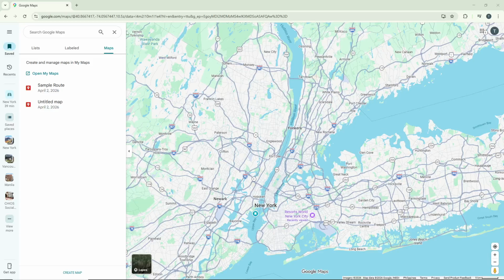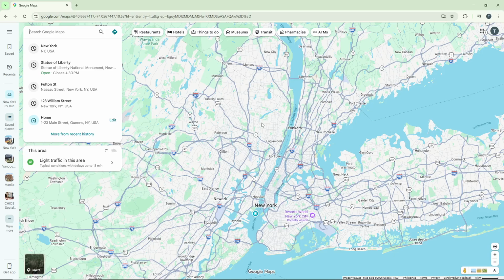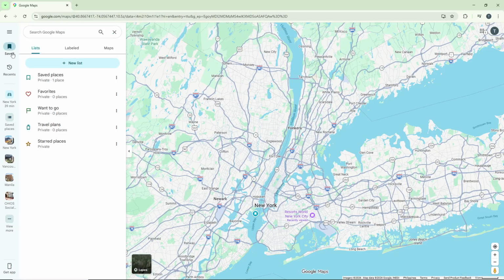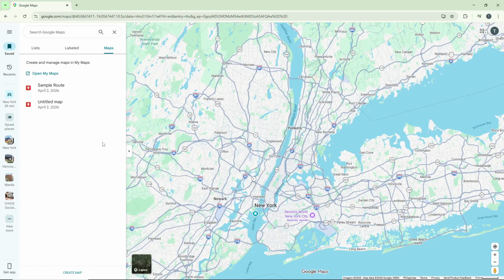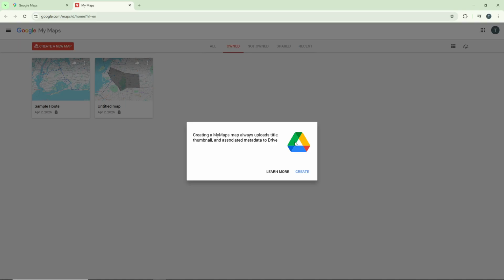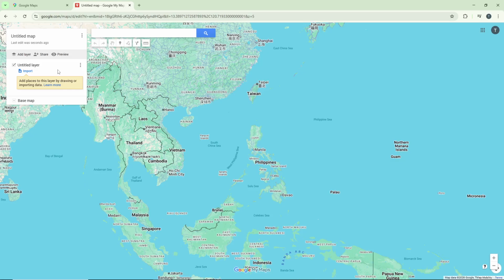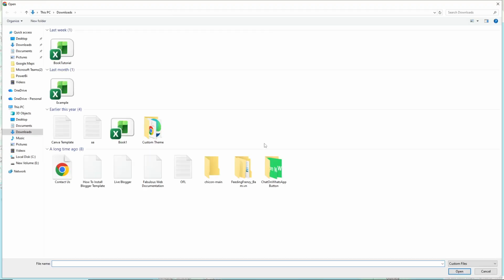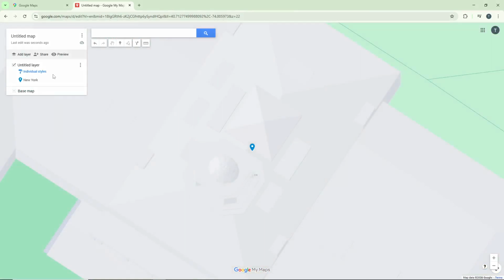How To Upload Kml File To Google Maps (Tutorial 2026)